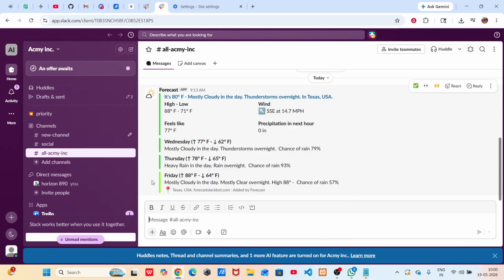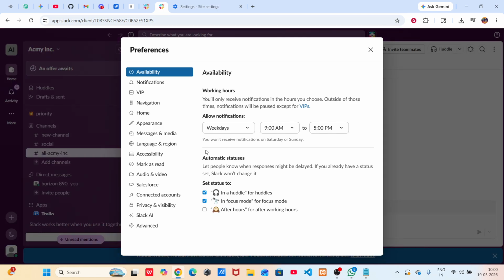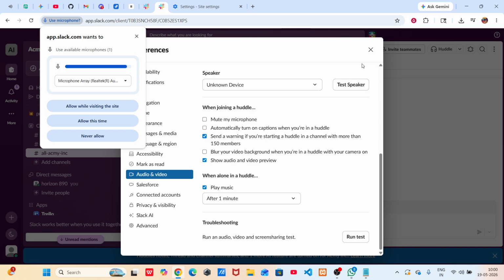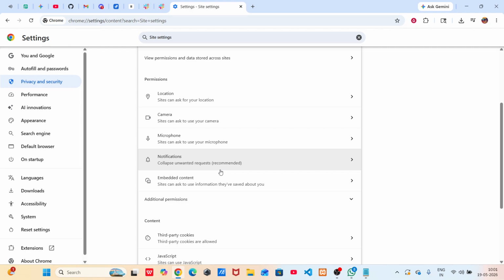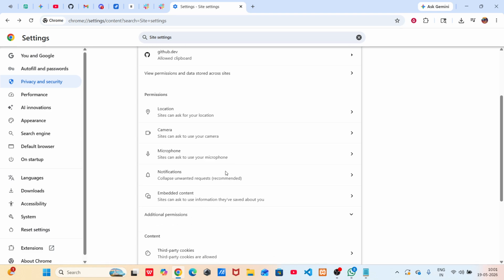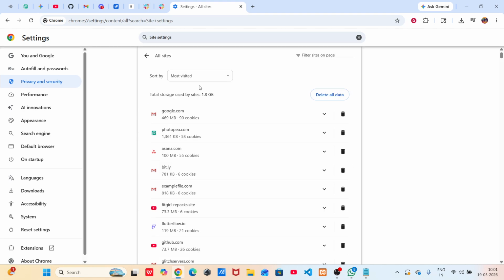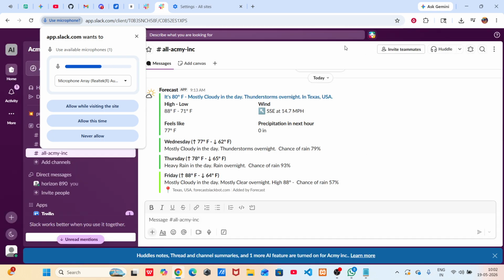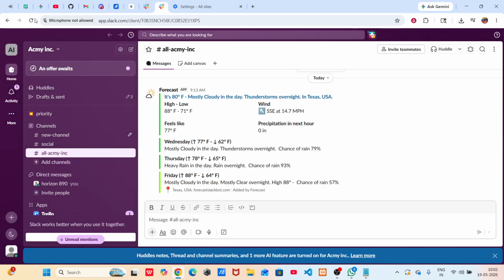How to Fix the Microphone Not Working on Slack (2026 Guide)